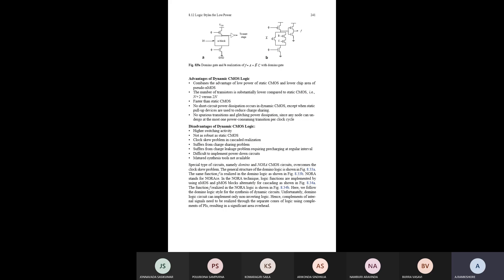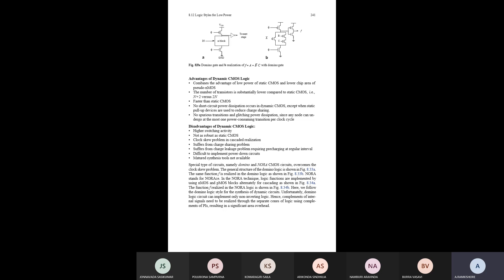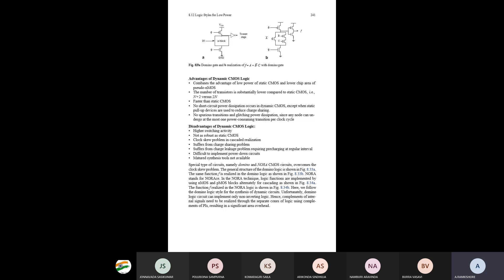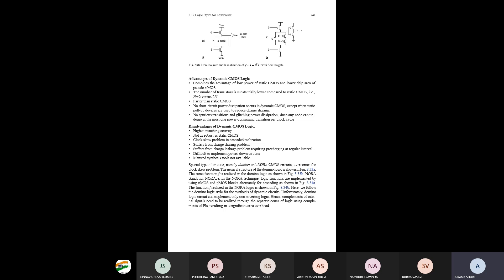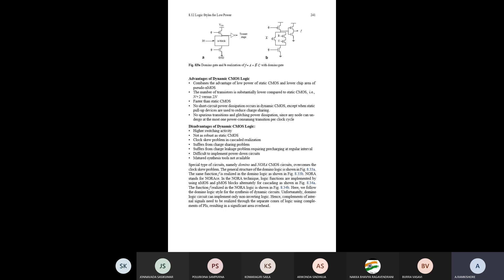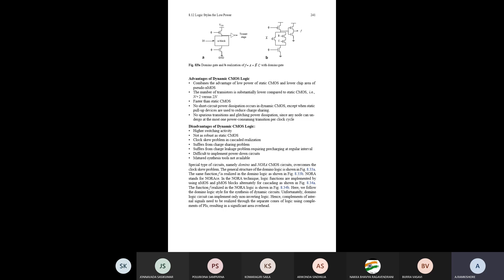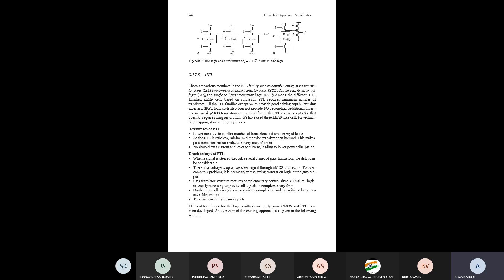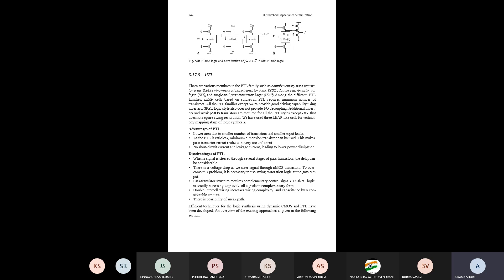FSM state encoding and partitioning | Low Power VLSI | ECE | Online Education | DBSIT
This Video covers the following topics: FSM state encoding and partitioning.
Subject           :      LOW POWER VLSI
Branch            :      ELECTRONICS AND COMMUNICATION ENGINEERING
Year                :       IV B.Tech , Semester -II
Unit No           :       4
Unit Name      :      Switched capacitance minimization
Topic               :      FSM state encoding and partitioning
Thanks to A.R.KISHORE
ASST.Professor, Dept. of  ECE  DBSIT - Kavali